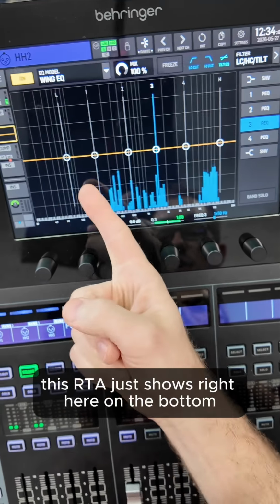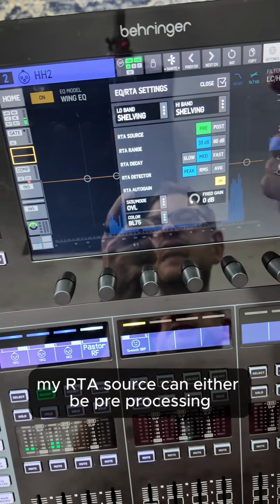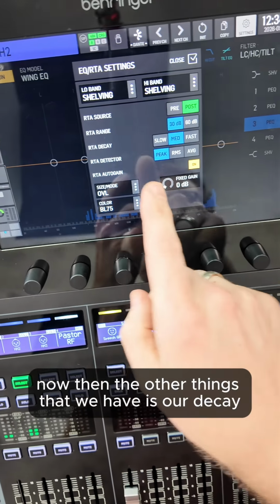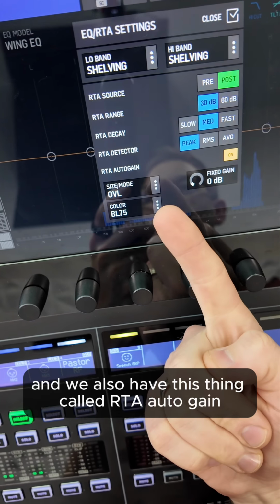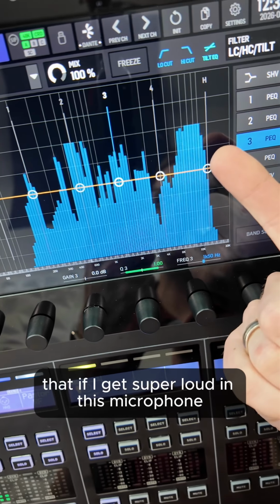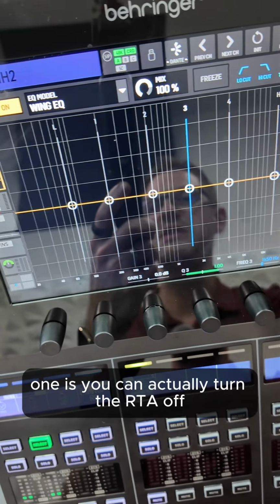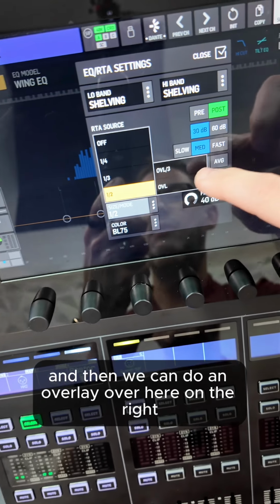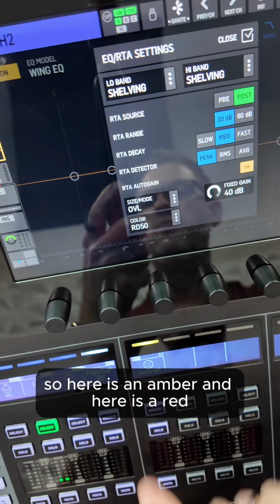Behringer WING RTA Settings Every User Should Know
The Behringer WING has an RTA built into every EQ page - and a handful of settings that control how it displays. Here's a quick tour of the options that matter most.

WHAT'S COVERED:
- RTA Source: pre-processing vs post-processing
- Range: 30 dB (finer resolution) vs 60 dB (wider view)
- Decay: slow, medium, or fast release
- Detector: Peak, RMS, or Averaging
- Auto Gain (leave it on) vs Fixed Gain
- Size/Mode: quarter, third, half, overlay, or overlay/3 - plus color options

My go-to is Overlay mode with Auto Gain on - clean view of the EQ plus a live RTA. Feedback frequencies show up as straight vertical lines, making them easy to spot and cut with a narrow-Q band.

Drew Brashler